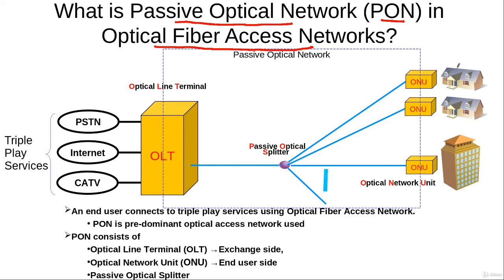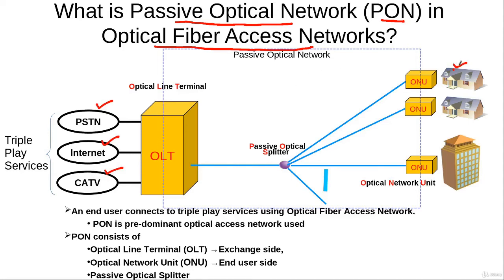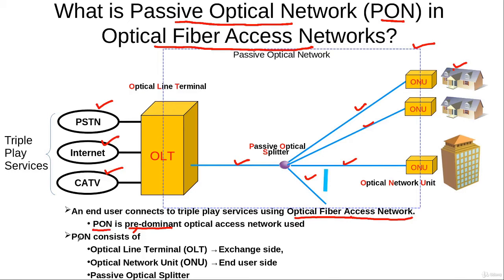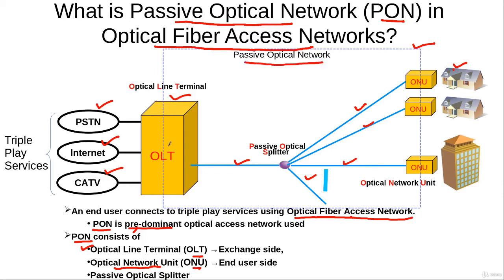What is PON in Optical Fiber Access Networks?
A passive optical network (PON) is a fiber-optic telecommunications technology for delivering broadband network access to end-customers. Its architecture implements a point-to-multipoint topology in which a single optical fiber serves multiple endpoints by using unpowered (passive) fiber optic splitters to divide the fiber bandwidth among the endpoints. Passive optical networks are often referred to as the last mile between an Internet service provider (ISP) and its customers.